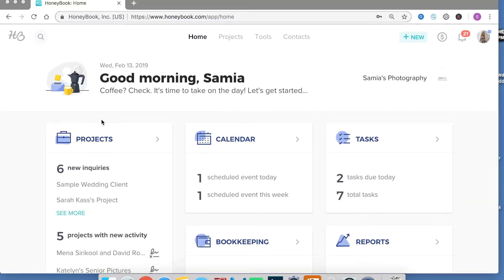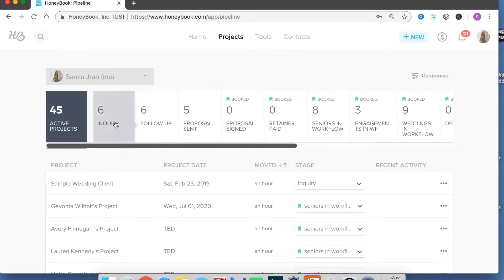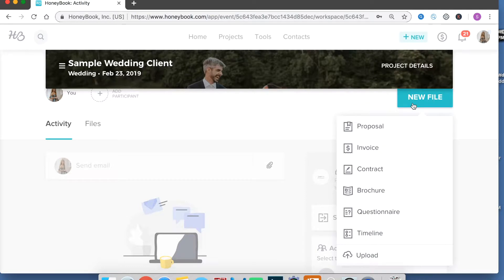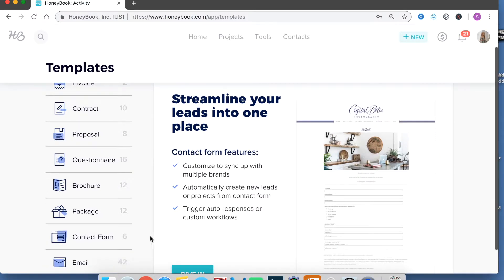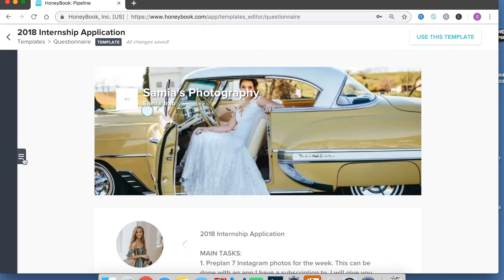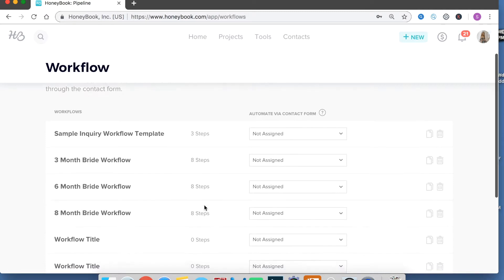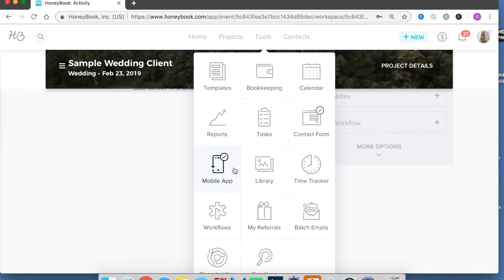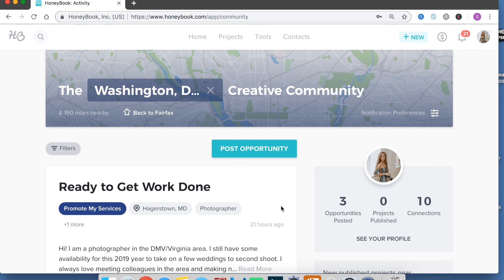Honeybook for Photographers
**UPDATE 7/22/2020

or use code "samia92876"

Blue Light Glasses for Editing
Acrylic Blocks
Macro Filters
Best 32 GB SD Cards
Best CF Cards
Video Light
Lacie Hard Drive
Card Organizer for Desk
Hand Warmers
Backdrop Stand
Ring Light